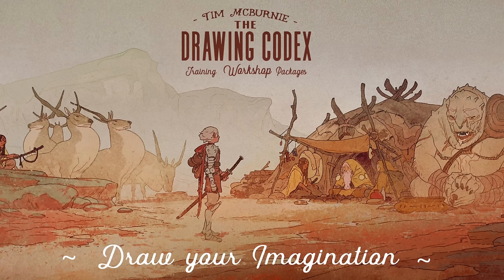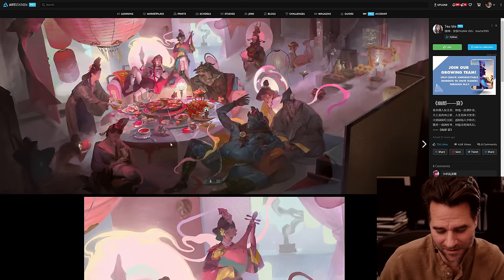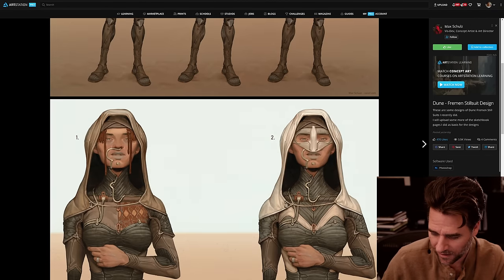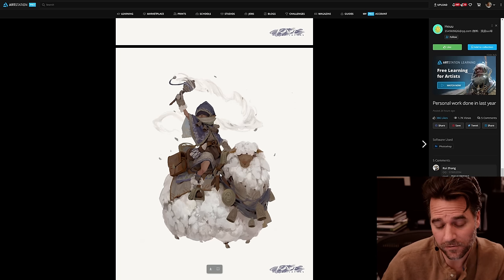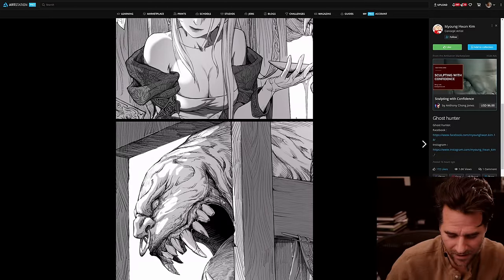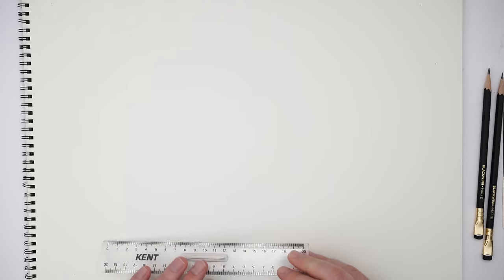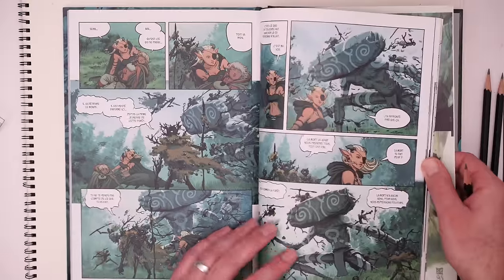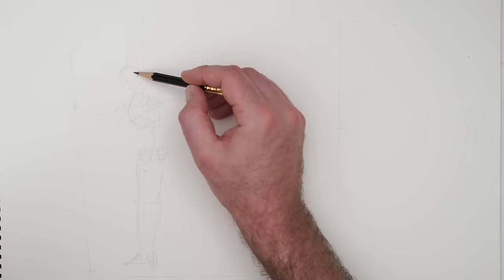Draw With Me: Quick Character Design | Comics - Manga - Sketching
This session was some quick character idea sketches. I will normally do a bunch of these to get my hand warmed up and my thinking cap on. These ones turned out pretty generic and heavily based on existing visual library for me. I'll try to push the boundaries next time!

Keep sketching!

Cool Art I saw this morning - (5 Sep2022)

Happy Drawing!

Tim Mcburnie